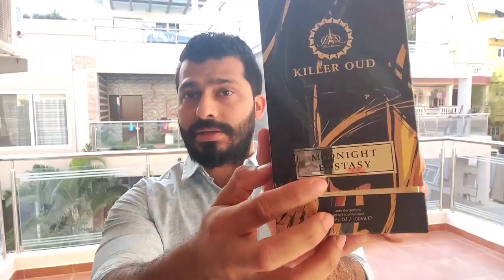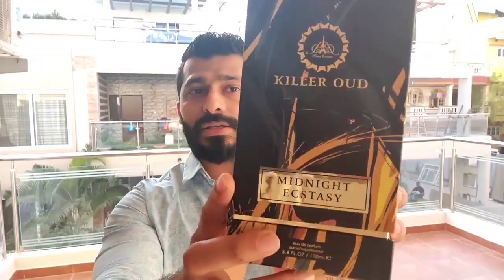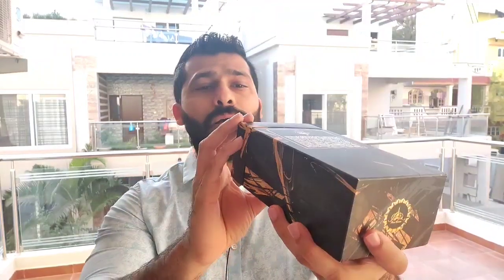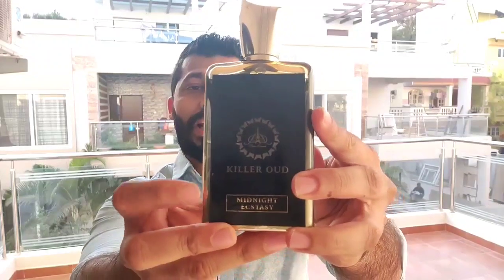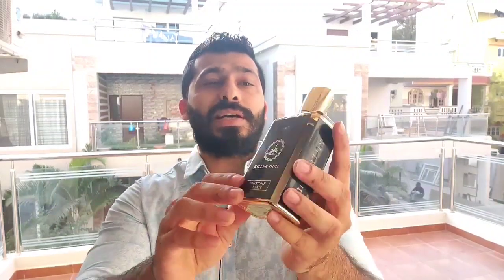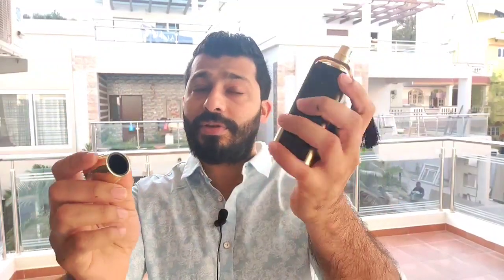PARIS CORNER Killer oud MIDNIGHT ECSTACY (review)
Product purchase options:
For Paris Corner,Riffs, Armaf,Rasasi,Lattafa,designer perfumes contact below(only prepaid orders):
Price mentioned in this video are as of Video release date and might increase eventually subject to market rates.